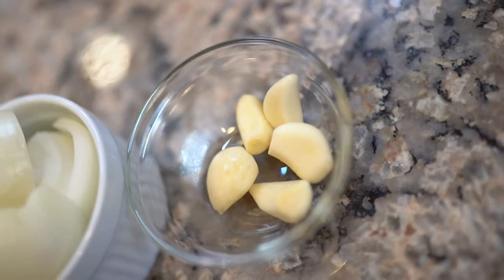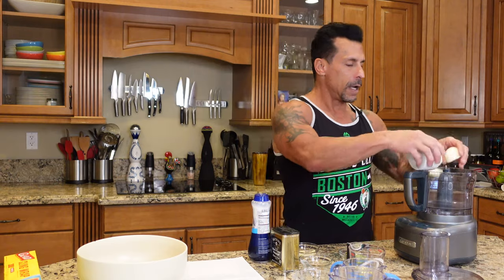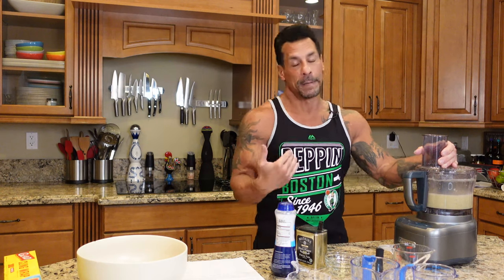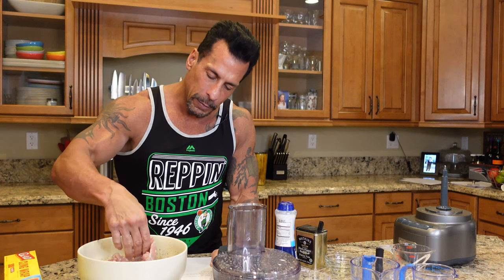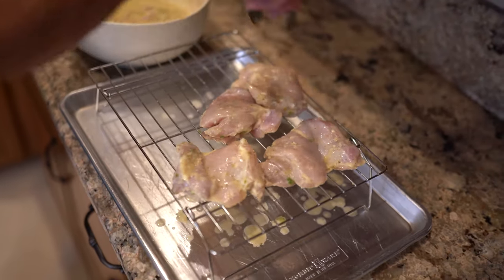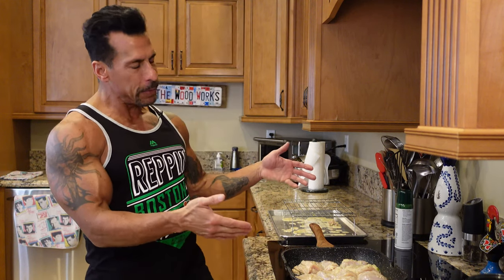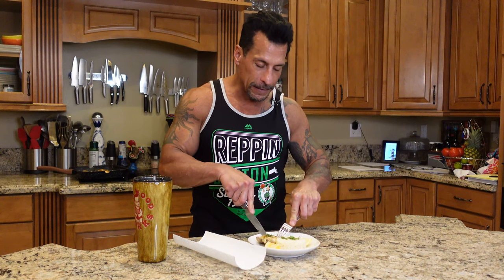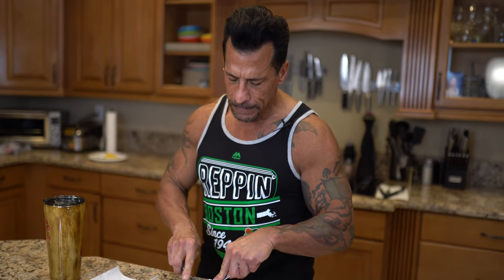Mojo Marinade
EPISODE 2:57 -  MOJO MARINADE

A nod to Danny's love of Cuban cuisine, Danny's Mojo Marinade is a traditional blend of citrus flavors and spicy peppers that come together to create the perfect balance in a marinade that's perfect for pork, chicken, steak, and more! This stellar combination is Danny's original recipe, and sure to become a favorite in your home.

Featuring Danny Wood
Video Produced by Danny Wood, Andi Albin, Chance Wood, & Allana Rogge
D.Wood Ventures / 2022 REMIX PR

"The Wood Works" is a lifestyle YouTube channel created and produced by Danny Wood of New Kids on the Block. The channel focuses on family, food, fitness, and fun. New episodes are available every Tuesday at 12pm EST/9am PST! Take a step inside of Danny's world as he shares his favorite recipes, his workout routines, and an inside glimpse into his family, New Kids on the Block, his solo career, and more.

Additional Music featured:
"Delgado"
Artist: Danny Wood/D-Fuse
Album: Room Full of Smoke